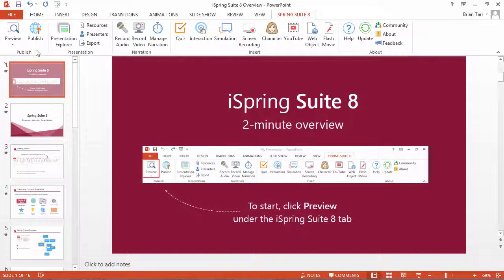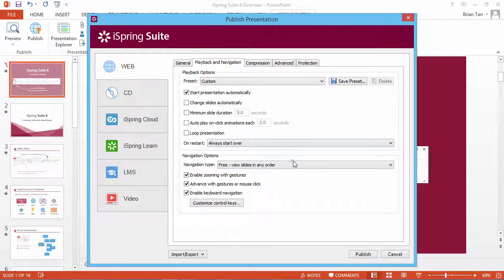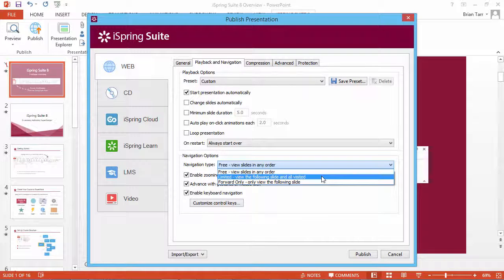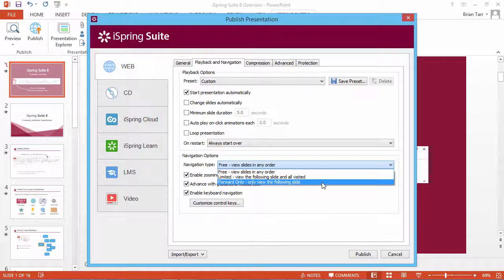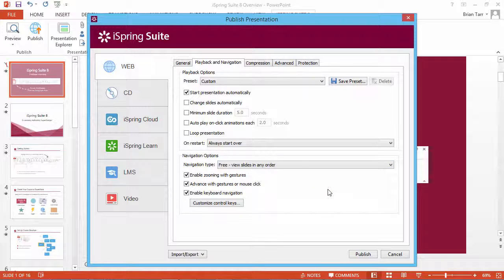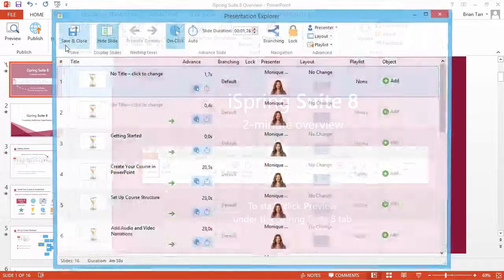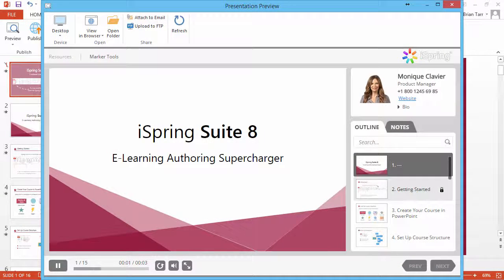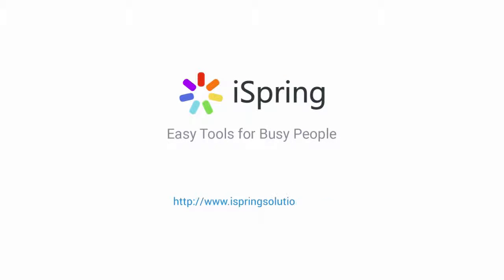Setting Up Navigation Control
This tutorial shows you how to control the navigation of your online presentation with iSpring Suite 8.